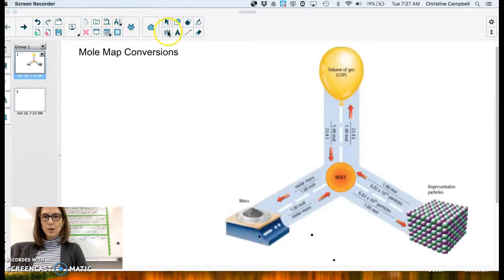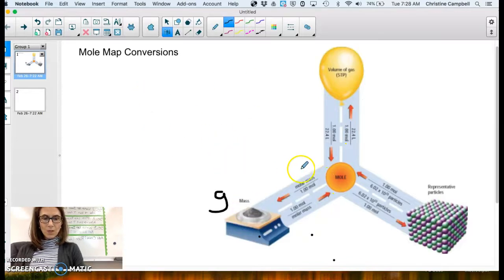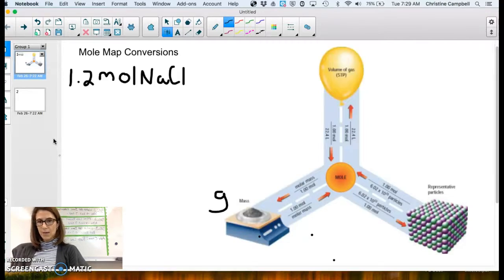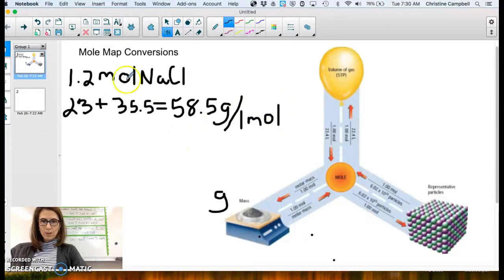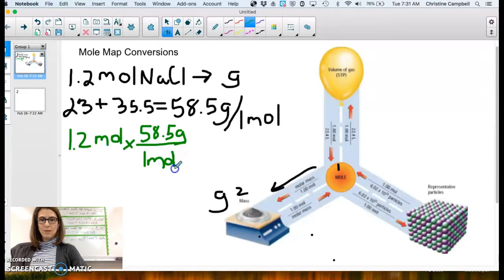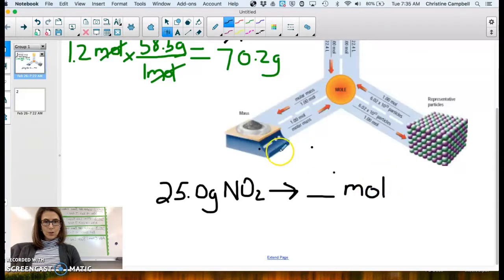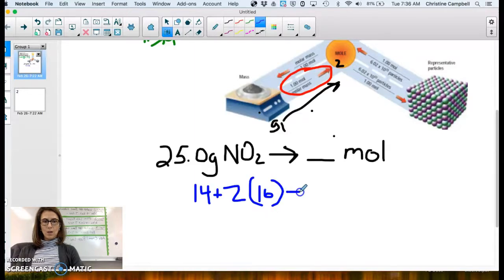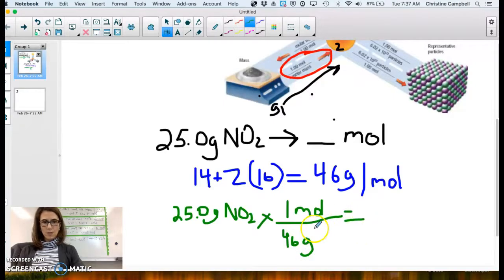Mole Map 1: Moles to Grams